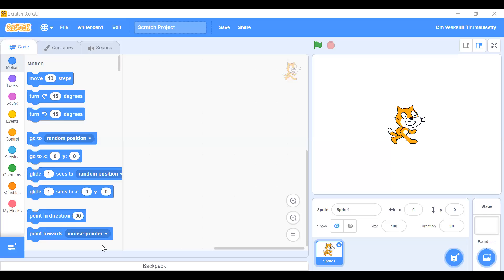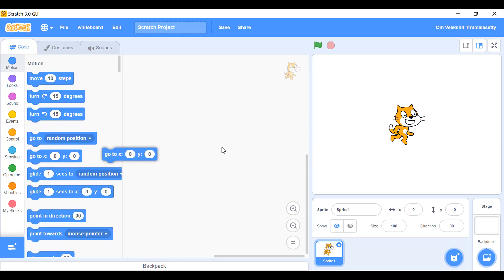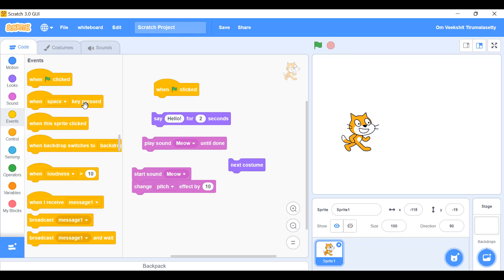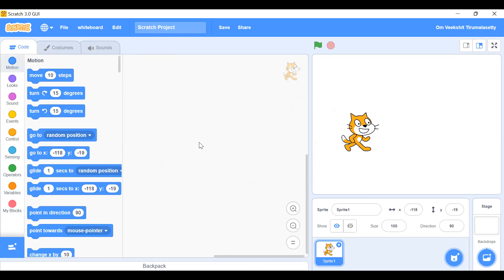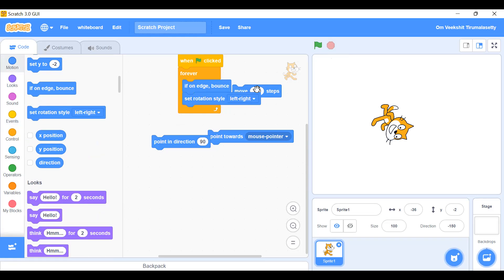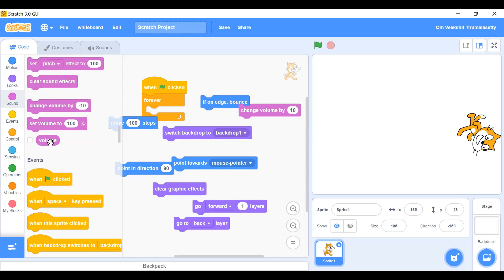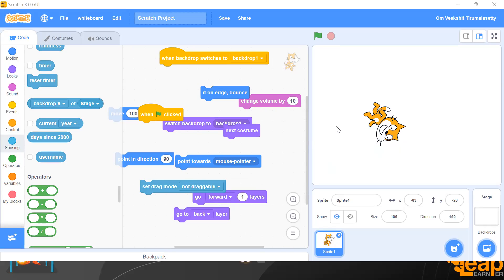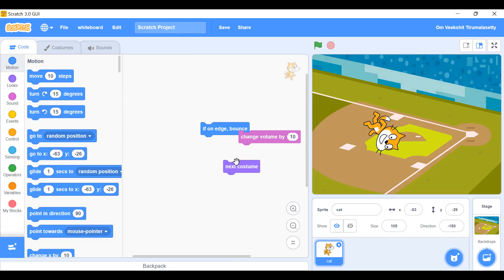Scratch 3.0 tutorial